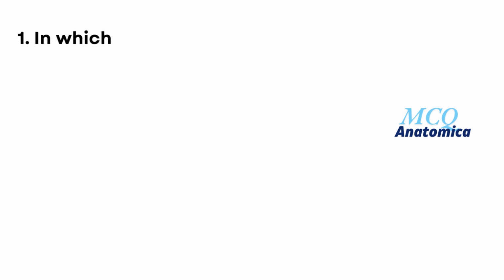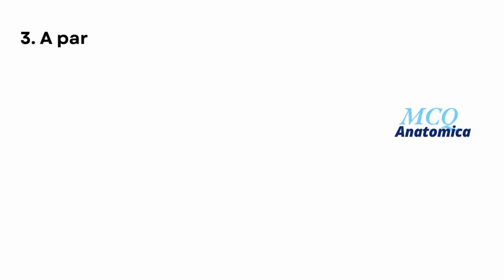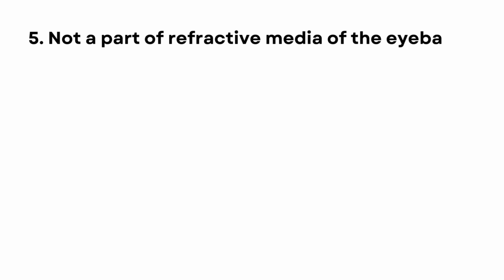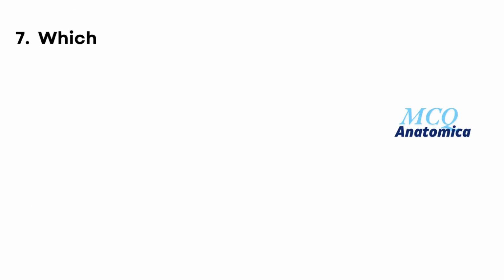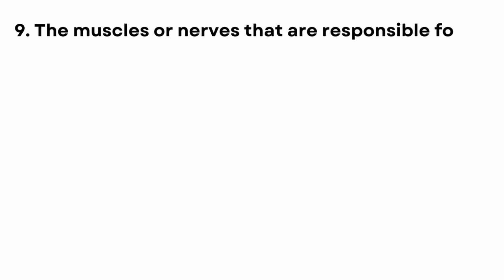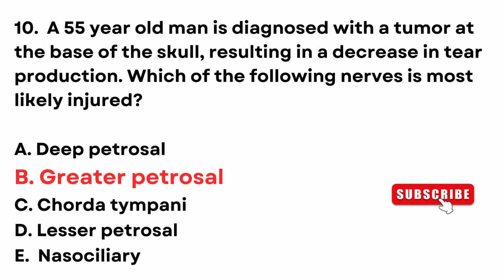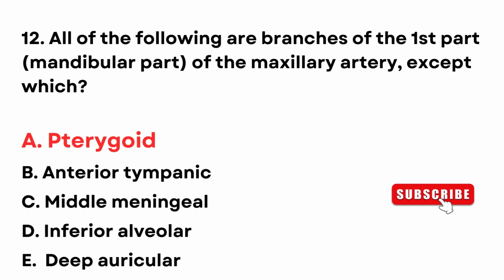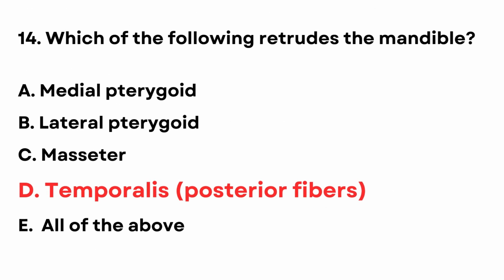Anatomy of Head | MCQs Part Two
Here, we focus on Anatomy, Histology, and Embryology, providing MCQ quizzes and study resources to help you learn and prepare for exams. Whether you're a medical student or someone curious about the human body, this is the perfect place to test your knowledge and improve your understanding.